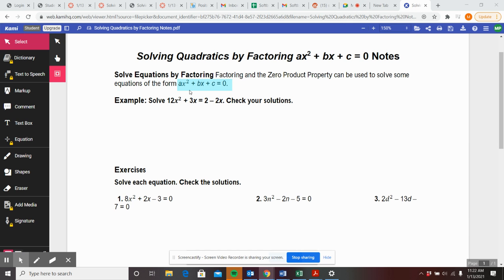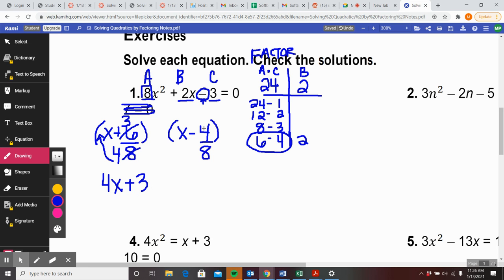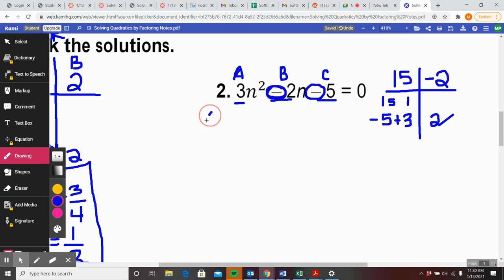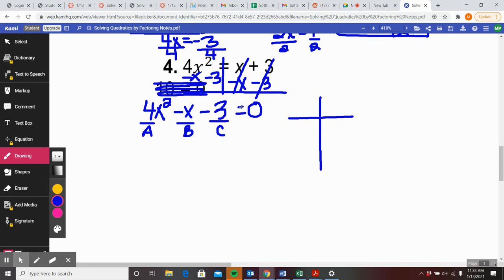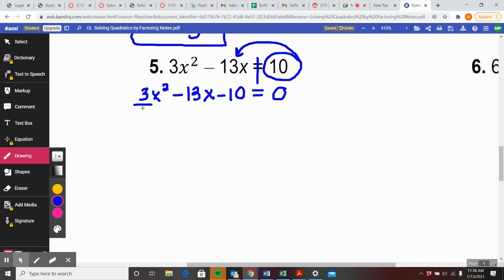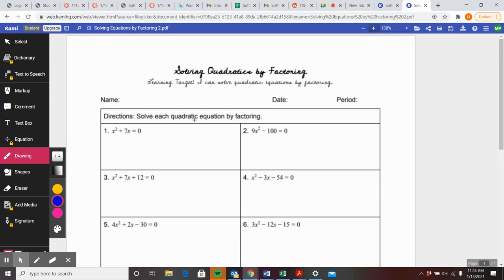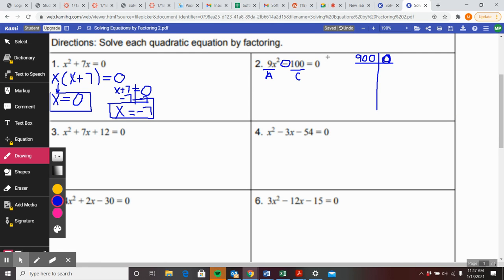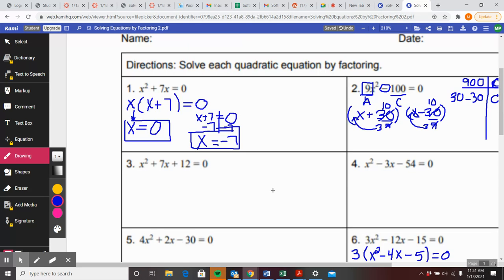Untitled: Jan 13, 2021 11:51 AM